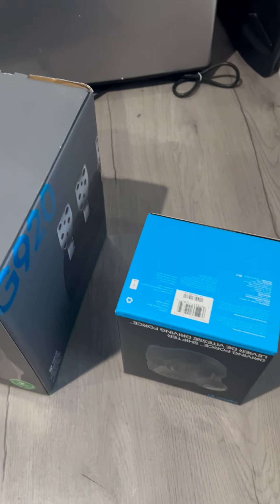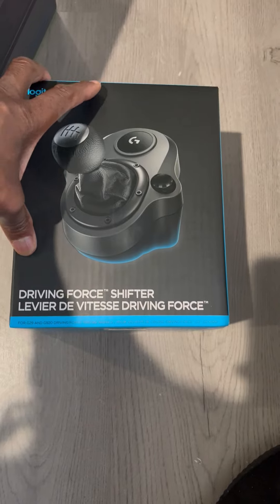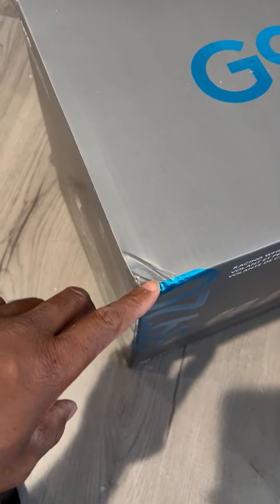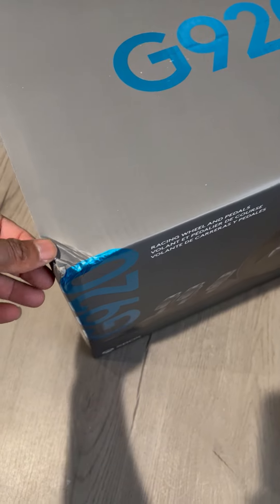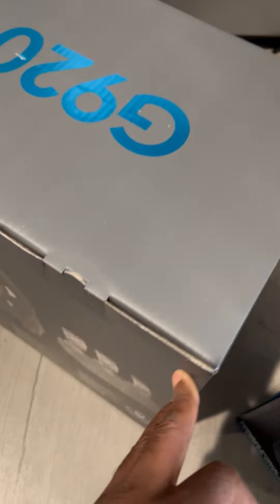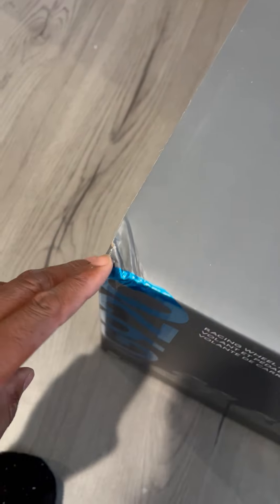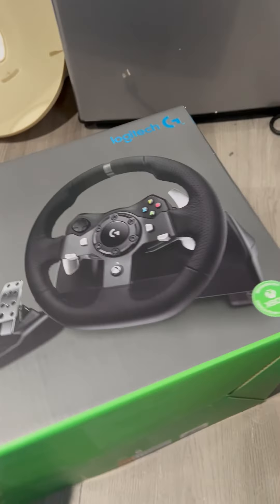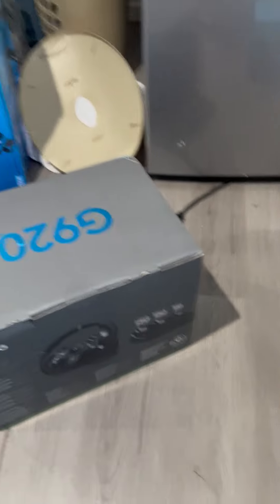Logitech G920 Gaming Steering Wheel and Pedal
Finally got my Logitech G920 in been saving up for this I got this by scanning in all my recipe on Amazon and I only pay $79 dollars. its a win for me.

These are the links to start earning rewards just by scanning in grocery recipe.
Amazon Shopper Panel
amzn.to/3ZvSu35
Ibotta